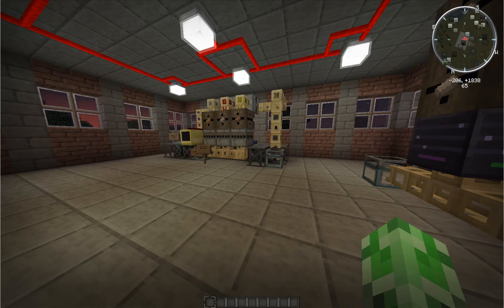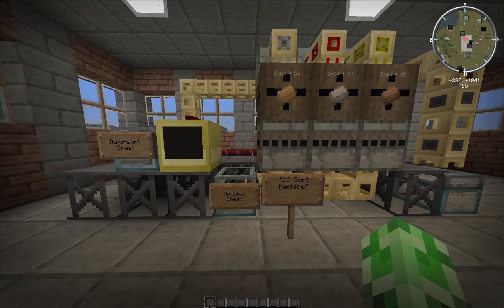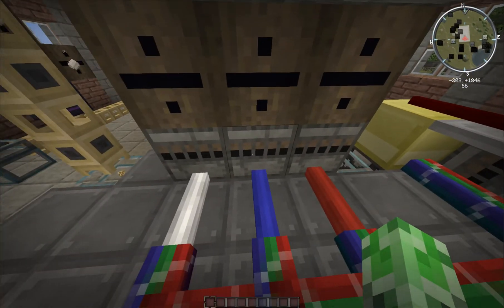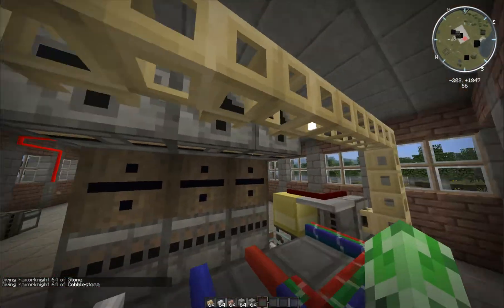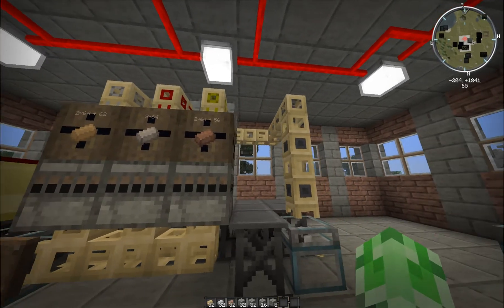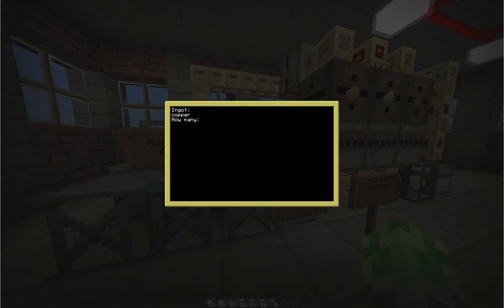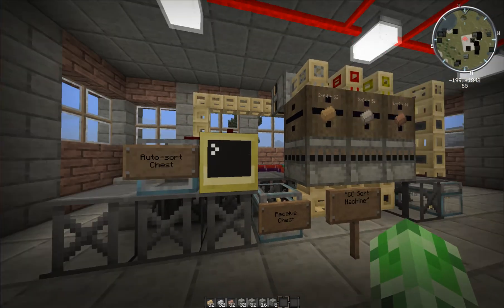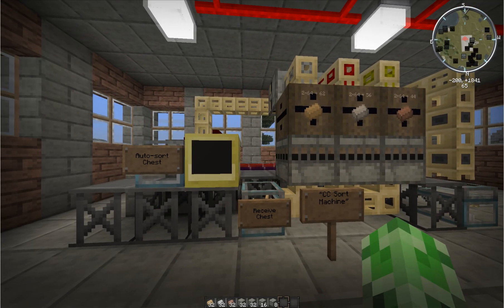FTB/Tekkit ComputerCraft Sort/Retrieval System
This is a proof of concept mostly. I intend to add routers to expand the storage.

If enough people care, I'll make a video detailing how to make it, it's fairly straightforward and the programming side is even simpler.

This is the API I used to interact with bundled cables, get it, unless you're a masochist.